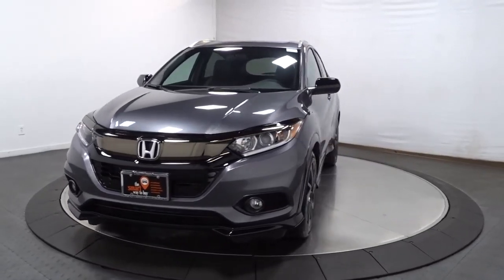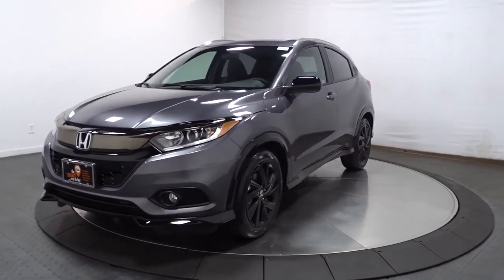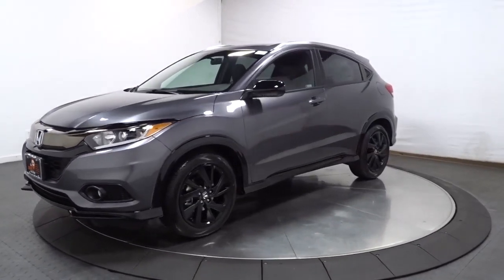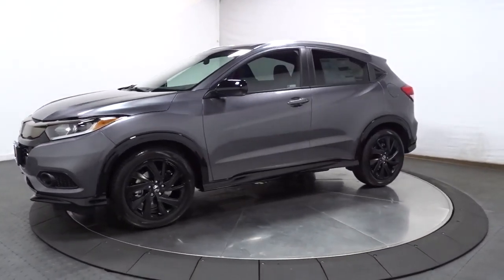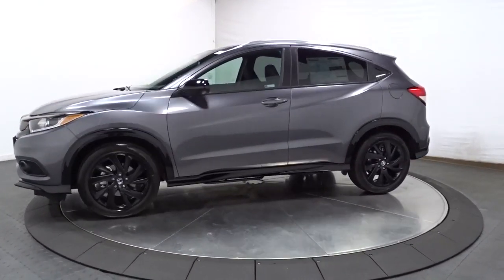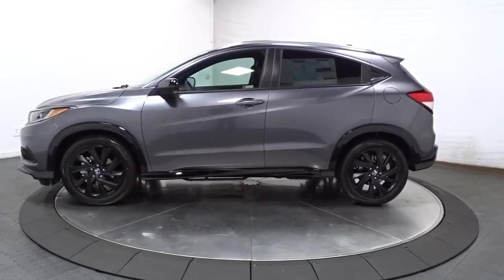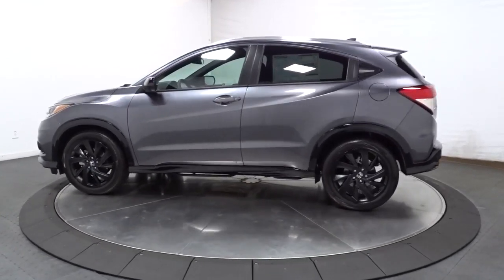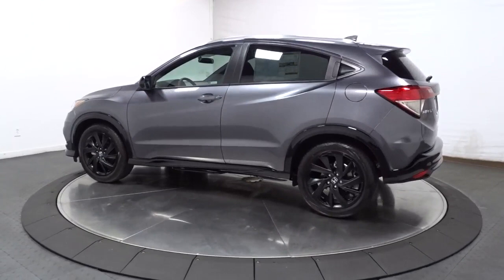2021 Honda HR-V Hillside, Newark, Union, Elizabeth, Springfield, NJ 216961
2021 Honda HR-V available in Hillside, New Jersey at Route 22 Honda. Servicing the Newark, Union, Elizabeth, Springfield, NJ area.

The Smart Way To Buy! Are you tired of hidden fees and bogus rates ruining your search process? Now there's a way to avoid all of the nonsense. Introducing the smart way to buy from Route 22 Auto's. The advantages of the smart way to buy are endless. There is no pressure throughout your search. You can finally feel at ease when purchasing a car. Since there are no hidden fees, there are no surprises or gimmicks revealed when you finally make a decision. Route 22 Autos salespeople are direct and value your time, so there is no back and forth or confusion. They know it's necessary for you to feel comfortable during the buying process and want to be trusted. The smart way to buy is smart for a reason. The team at Route 22 Auto's does Internet research every day to discover the right price for you. They make sure to look at competitors' pricing and numbers from industry experts so you can feel confident that you're getting the best offer possible. The main factors that contribute to your final cost are market value, product availability, days' supply in the market and the product age, color and equipment. It's easy to feel secure with the smart way to buy. Want more room? Want more style? This Honda HR-V Sport is the vehicle for you. Stylish and fuel efficient. It's the perfect vehicle for keeping your fuel costs down and your driving enjoying up. Navigate through all the icky weather with ease in this AWD-equipped Honda HR-V, and even get non-stop traction for your non-stop lifestyle! In addition to the amazing traction control, you may even qualify for an insurance reduction with this AWD vehicle. Based on the superb condition of this vehicle, along with the options and color, this Honda HR-V Sport is sure to sell fast.
Radio w/Seek-Scan, Clock, Steering Wheel Controls and Voice Activation,Audio Theft Deterrent,Radio: AM/FM Stereo Audio System (180-Watt) -inc: 4 speakers, 7 display audio w/high-resolution electrostatic touch-screen and customizable feature settings, Bluetooth HandsFreeLink and streaming audio, Radio Data System (RDS), Speed-Sensitive Volume Compensation (SVC), 1 front 1.0-amp USB audio interface, 1 front 1.5-amp USB smartphone/audio interface, Apple CarPlay integration, Android Auto integration, HondaLink, Pandora compatibility and SMS text message function,Integrated Roof Antenna,1 LCD Monitor In The Front,Body-Colored Front Bumper w/Black Rub Strip/Fascia Accent,Fully Galvanized Steel Panels,Tailgate/Rear Door Lock Included w/Power Door Locks,Deep Tinted Glass,Tires: 225/50R18 95V AS,Wheels: 18 Matte-Black Alloy,Rocker Panel Extensions and Black Wheel Well Trim,Clearcoat Paint,Lip Spoiler,Front Fog Lamps,Black Side Windows Trim,Roof Rack Rails Only,Liftgate Rear Cargo Access,Fixed Interval Wipers,Steel Spare Wheel,Fixed Rear Window w/Fixed Interval Wiper and Defroster,Auto Off Projector Beam Halogen Daytime Running Headlamps,Black Power Side Mirrors w/Manual Folding,LED Brakelights,Compact Spare Tire Mounted Inside Under Cargo,Body-Colored Rear Bumper w/Black Rub Strip/Fascia Accent,Black Grille,Body-Colored Door Handles,Remote Keyless Entry w/Integrated Key Transmitter, Illuminated Entry and Panic Button,Perimeter Alarm,1 Seatback Storage Pocket,Engine Immobilizer,Cargo Area Concealed Storage,Day-Night Rearview Mirror,Analog Appearance,Front Map Lights,Power Rear Windows,Seats w/Cloth Back Material,Manual Tilt/Telescoping Steering Column,Front Cupholder,Driver / Passenger And Rear Door Bins,Outside Temp Gauge,Delayed Accessory Power,Manual Adjustable Rear Head Restraints,Air Filtration,Glove Box,Cruise Control w/Steering Wheel Controls,Front Bucket Seats -inc: manual height adjustment for driver's seat and adjustable head restraints,Power Door Locks w/Autolock Feature,Sliding Front Center Armrest,Full Carpet Floor Covering -inc: Carpet Front And Rear Floor Mats,Rear Cupholder,60-40 Folding Split-Bench Front Facing Manual Reclining Fold Forward Seatback Rear Seat,Power 1st Row Windows w/Driver 1-Touch Up/Down,Manual Air Conditioning,Trip Computer,Interior Trim -inc: Leatherette Instrument Panel Insert and Chrome/Metal-Look Interior Accents,Driver Foot Rest,Driver And Passenger Visor Vanity Mirrors,Leather/Piano Black Gear Shifter Material,Remote Releases -Inc: Mechanical Fuel,Fade-To-Off Interior Lighting,Full Cloth Headliner,6-Way Driver Seat -inc: Manual Recline and Fore/Aft Movement,Gauges -inc: Speedometer, Odometer, Tachometer, Trip Odometer and Trip Computer,2 12V DC Power Outlets,HVAC -inc: Underseat Ducts,Cloth Seat Trim,Cargo Space Lights,Carpet Floor Trim,4-Way Pas